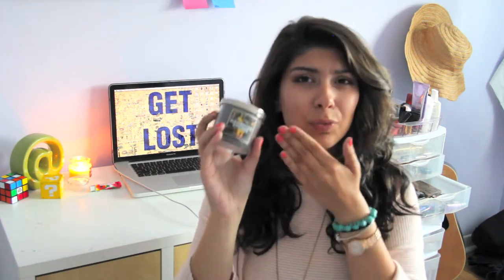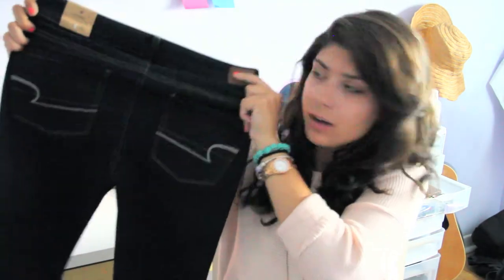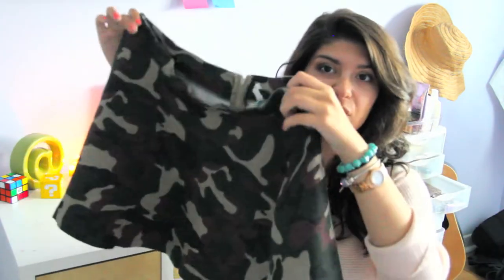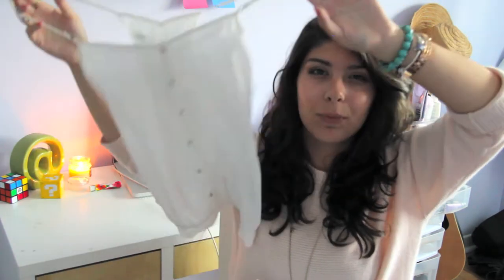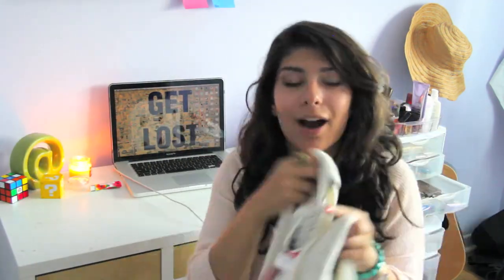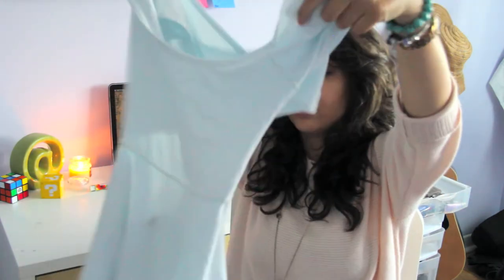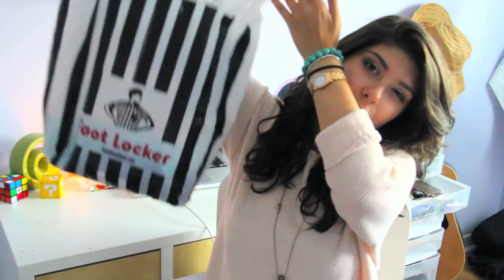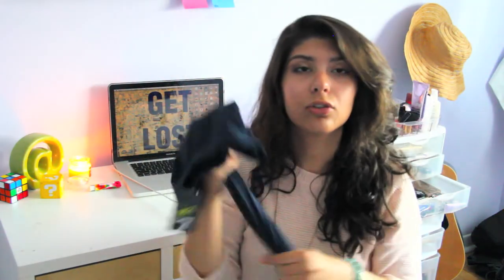End Of Summer Haul! ♡ Brandy Melville, Bath & Body Works, American Eagle +MORE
FTC: Everything mentioned in my video was paid with my hard earned cash! All opinions are 100% mine.